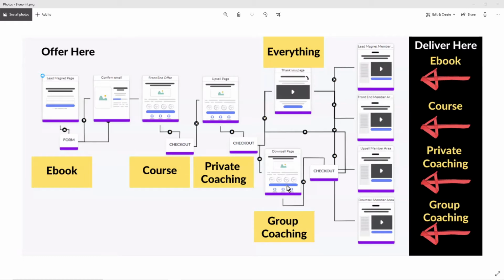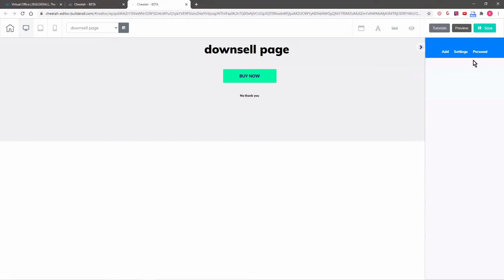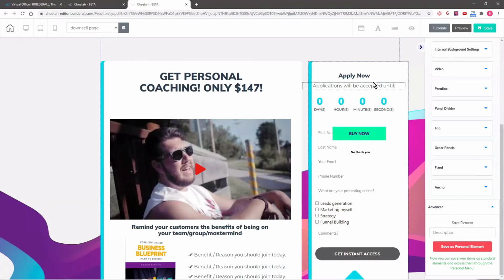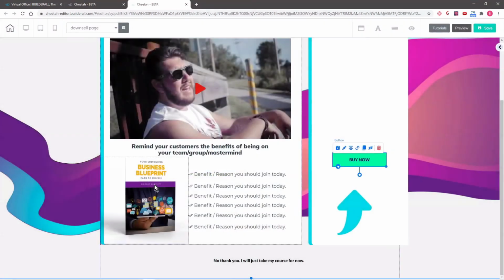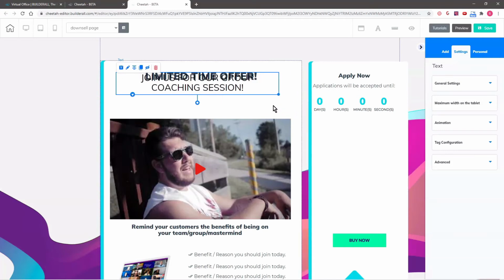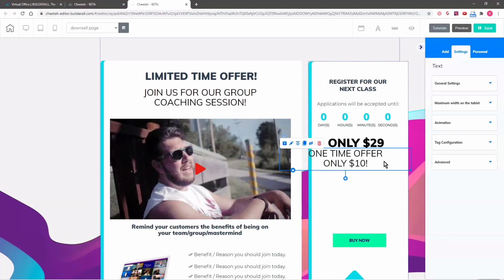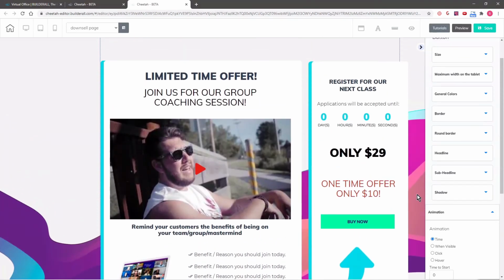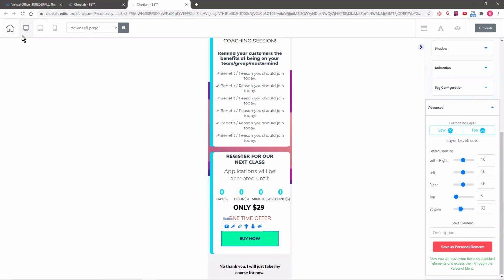Step 12 - Designing a Downsell Page for Sales Funnel